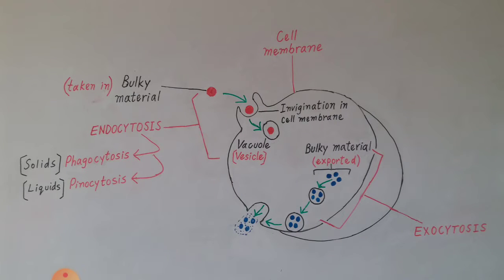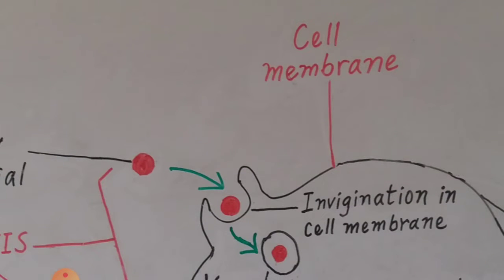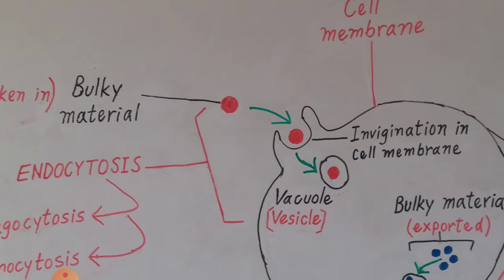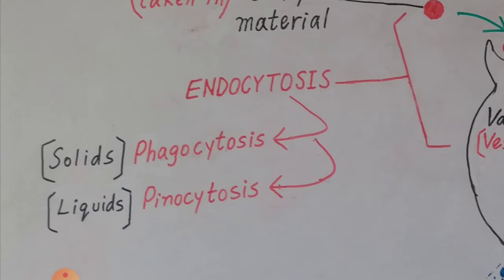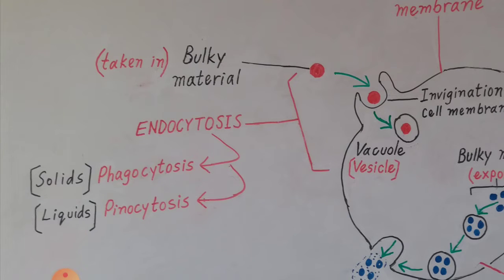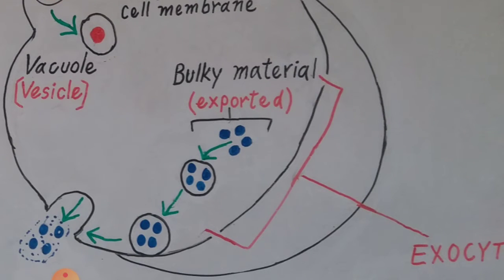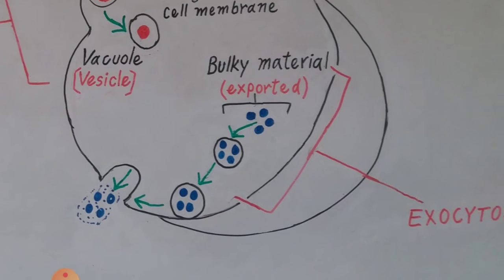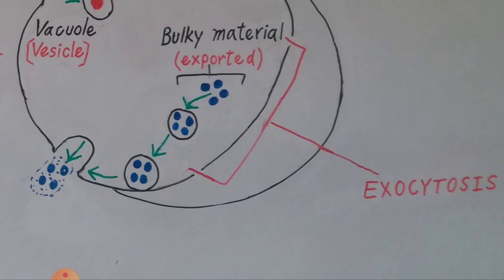Endocytosis and Exocytosis (Explained in English)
This video Endocytosis and Exocytosis is created for students learning Urdu medium Biology in Pakistan.

       The topic covers,
1. Definition of Endocytosis and Exocytosis
3. Example of Endocytosis and Exocytosis
4. Diagram Endocytosis and Exocytosis
5. Types of Endocytosis
6. Phagocytosis
7. Pinocytosis